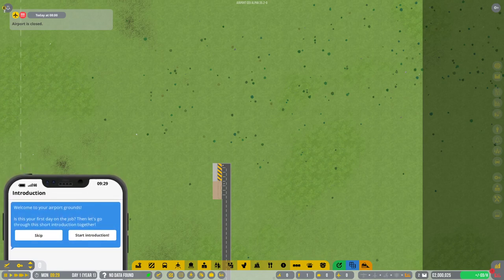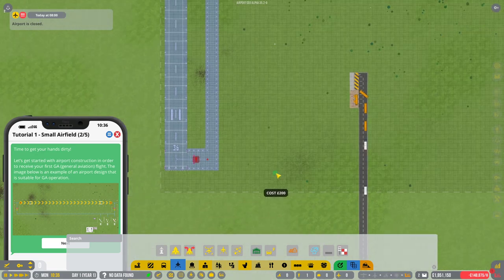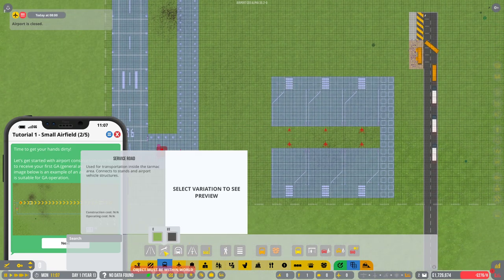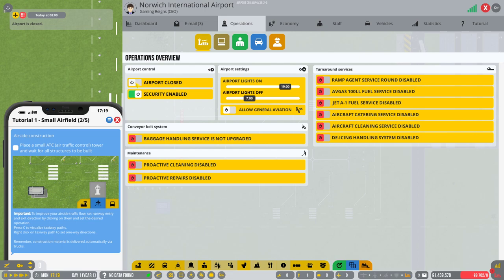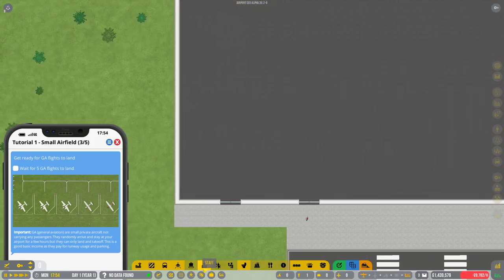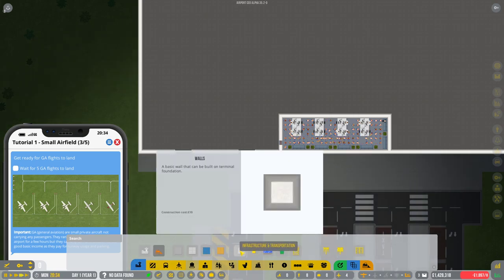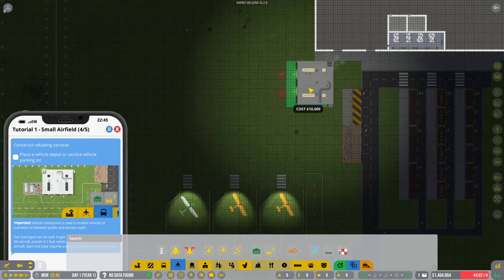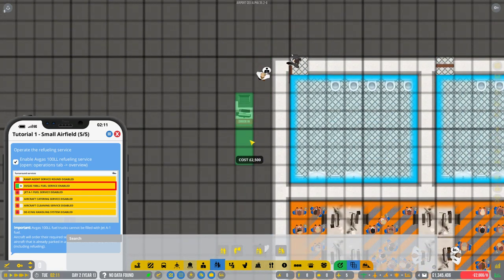A New Airport for The Terminal Update - Airport CEO Alpha 35 Getting Started Lets Play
Welcome to the Airport CEO Alpha 35 Terminal Update. We start a new Airport in Norwich and check out the new features in the Terminal Update on Airport CEO Alpha 35 Experimental Branch.

This is really exciting for me to do and if you are into gaming like me then please give it a watch.